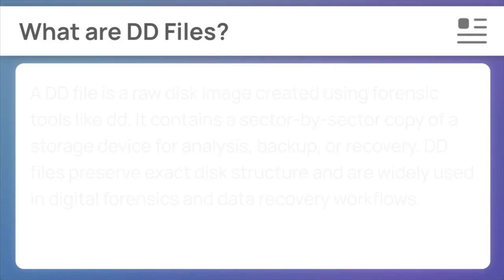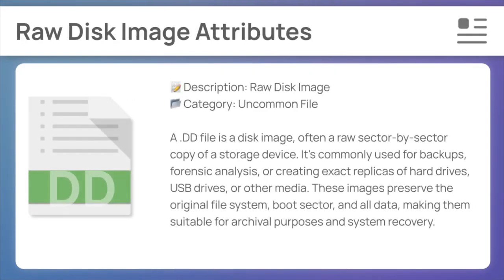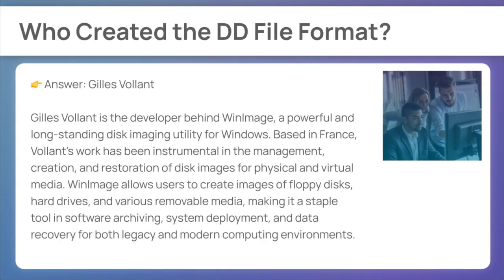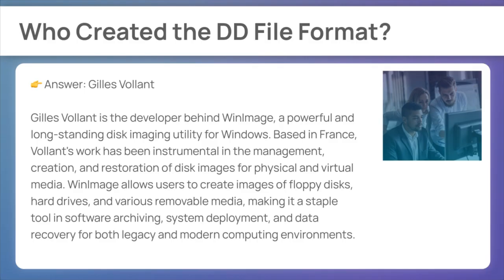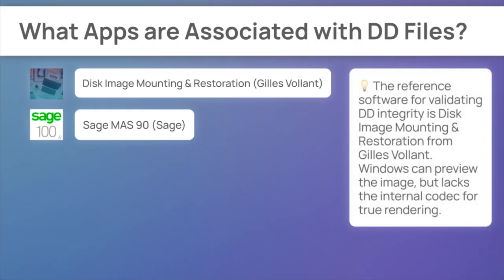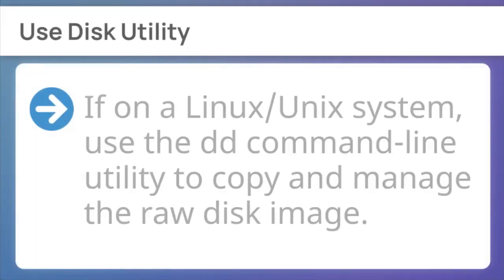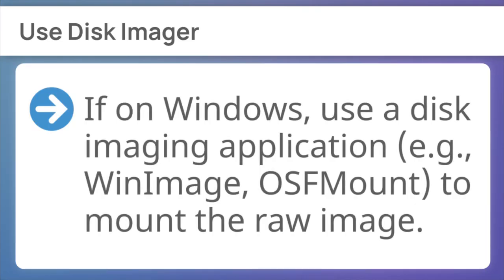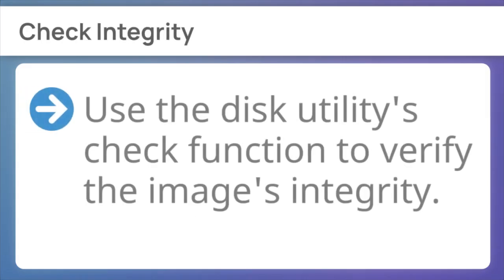Opening DD Files (WinImage or OSFMount)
Windows refusing to open your Raw Disk Image format? You’re definitely not the only one! In this short guide, I’ll walk you through how to open, view, and repair any DD file on Windows — even when your computer doesn’t know what it is.

A .DD file is a disk image, often a raw sector-by-sector copy of a storage device. It's commonly used for backups, forensic analysis, or creating exact replicas of hard drives, USB drives, or other media. These images preserve the original file system, boot sector, and all data, making them suitable for archival purposes and system recovery.

Download File Magic (Verified): The fastest way to open DD files and other unknown formats on your PC.

▶ Fixing DD Errors:

- Understand the evolution of the DD file format
- How to Use Disk Utility
- How to Check Integrity
- How to Use Disk Imager
- Choose the right software to open DD
- Fix DD file association errors in Windows
- Fix Windows problems that keep DD files from opening
- Find out what type of data the DD file holds

Timestamps:

00:00 - Intro
00:20 - Intro to DD Files
00:52 - Who Invented DD?
01:12 - How to Launch DD
01:30 - Why Won't DD Open?